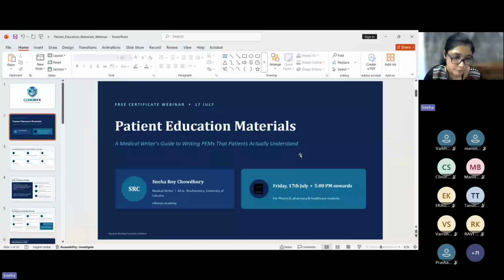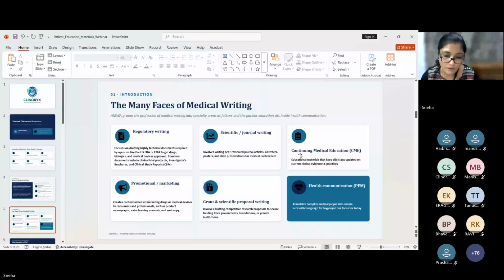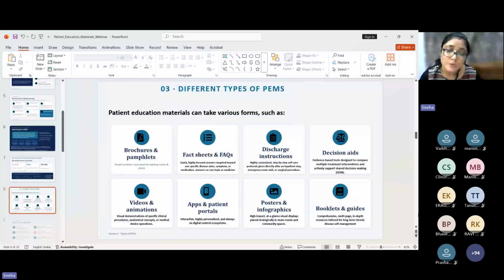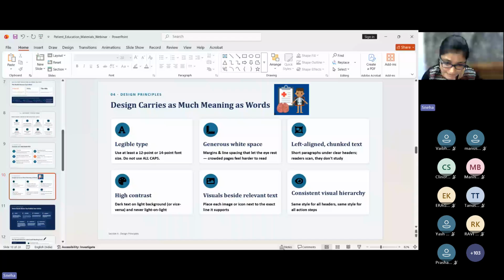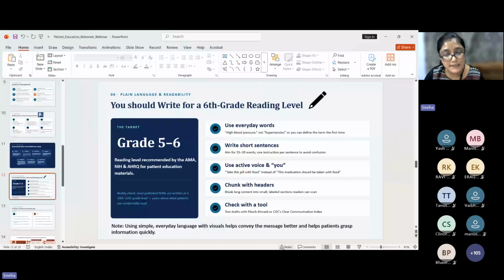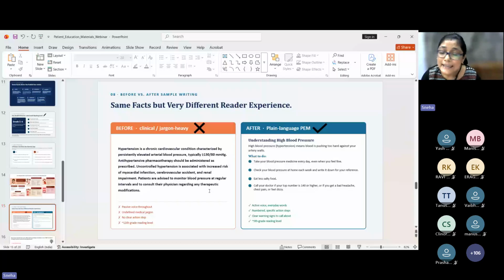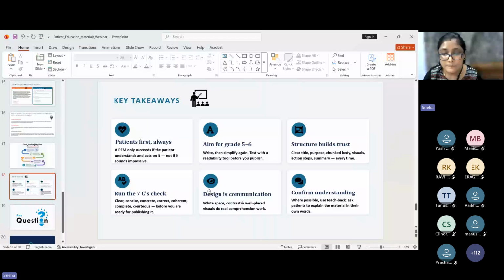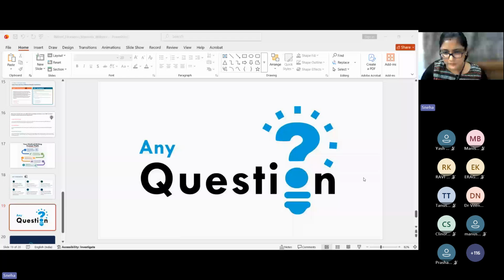Medical Writing Essentials: A Guide To Patient Education Material